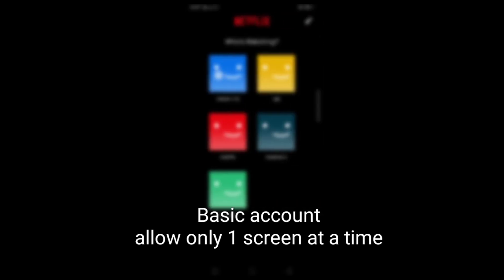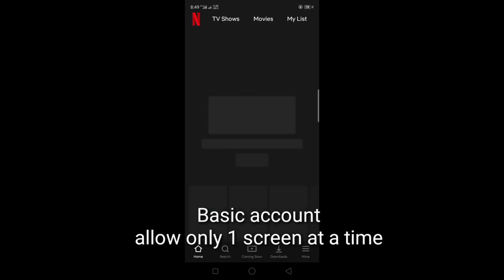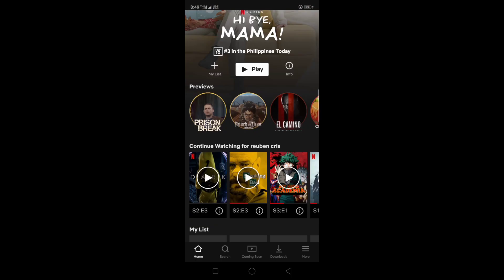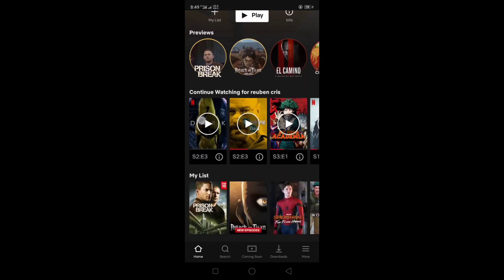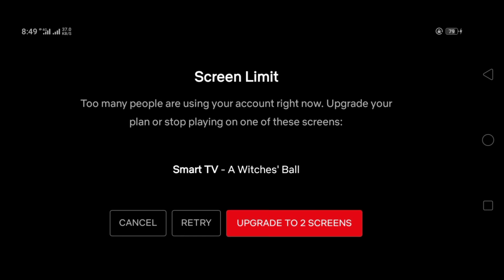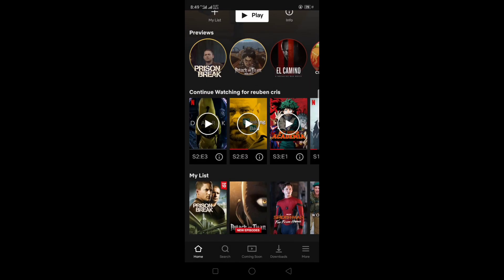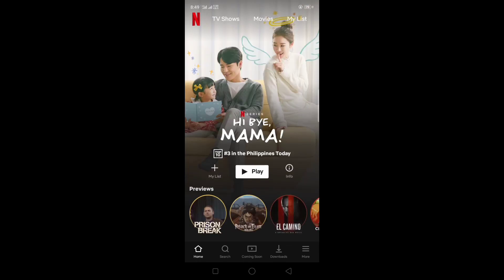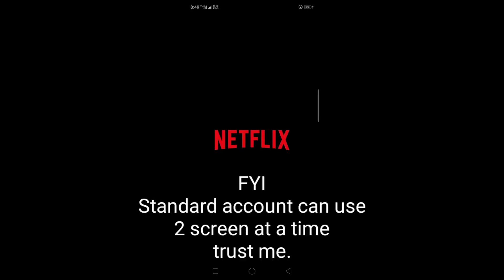NETFLIX BASIC PLAN HOW MANY SCREEN ALLOWED?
basic plan on netflix does not allowed multiple screen/streaming at the same time.
you must upgrade your plan to standard to have 2 screens at the same time.